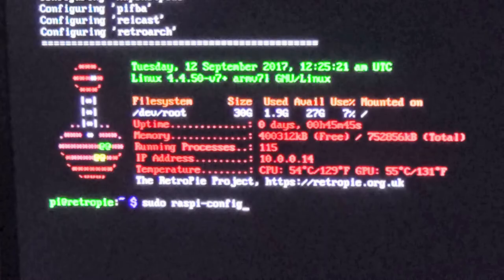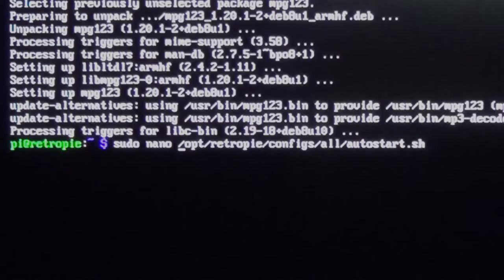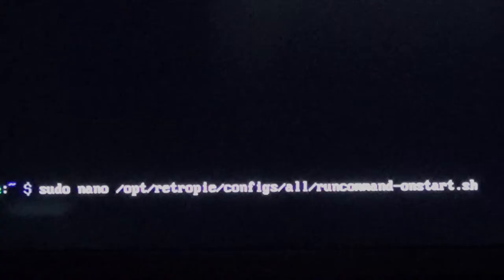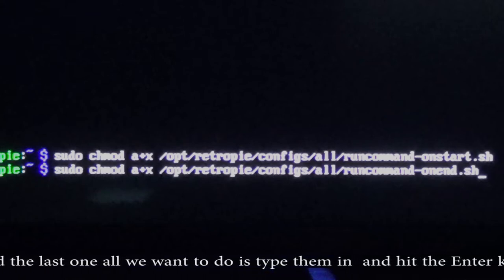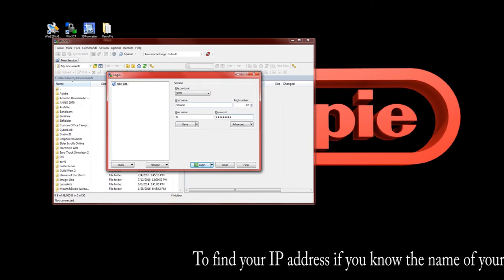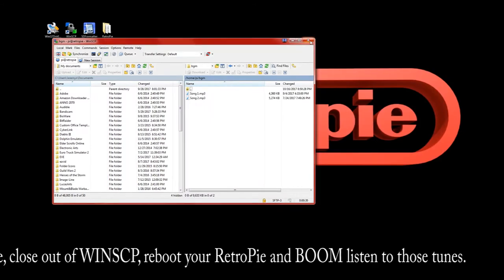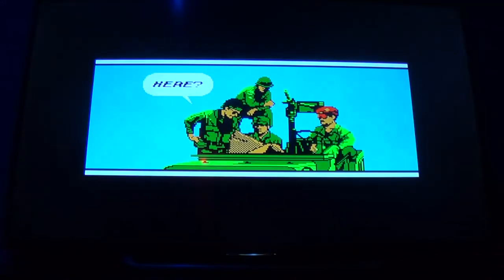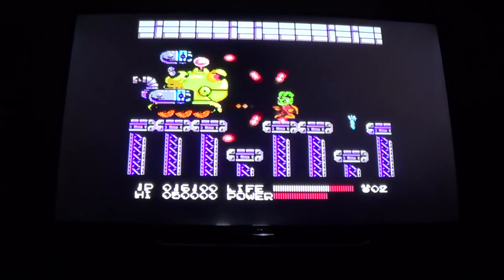How to Add Music to Your RetroPie That Will Play in the Background During Game Selection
This video covers my favorite addition to the RetroPie. Following this you will be able to add music to your RetroPie that will play when the RetroPie boots up and after the splash screen. It will continue playing while you scroll through your games and will stop when you enter a game. It will then start up again after you exit a game. The music will loop. You can also mess with how many seconds it takes for the music to start playing upon startup. The only drawback to this method, which in my opinion is small, is sometimes the musics volume might be too loud and also the songs will play in a random order. This is easy to get around however using additional software You can either combine the songs and mess with the volume or both. This method only plays MP3 music files as well. I think this is such an awesome feature and I thank everyone who figured this out. It such a cool addition and really makes the RetroPie pop.

All the commands and steps are below are in the order presented in the video. You can use the video for reference and just go down the line here and it should do the trick.

Turn On SSH
0. When RetroPie is booted up hit F4 key to enter command prompt
1. Type - sudo raspi-config & hit the enter key to continue
2. Select option 5 "Interfacing Options"
3. Select the 2nd option "Enable/Disable remote command line access to your pi using SSH"
4. Hit enter a couple of times until your back to menu
5. Go down to finish and reboot your RetroPie. If it does not ask you to reboot type in sudo reboot and hit enter to reboot

Install MPG123
0. When RetroPie is booted up hit F4 key to enter command prompt
1. Type sudo apt-get install mpg123 & hit enter to install
2. When it prompts  you type in Y for yes to finish install

Rest of the Commands In Order
1. type - sudo nano /opt/retropie/configs/all/autostart.sh and hit enter
2. Line Break Above emulationstation
3. I CAN'T TYPE THIS IN NOTES CHECK OUT VIDEO - 9:04
4. ctrl + o then enter = save and then ctrl + x = exit to get back to the command line
5. type - sudo nano /opt/retropie/configs/all/runcommand-onstart.sh and hit enter
6. type - pkill -STOP mpg123
7. ctrl + o then enter = save and then ctrl + x = exit to get back to the command line
8. type - sudo nano /opt/retropie/configs/all/runcommand-onend.sh and hit enter
9. type - pkill -CONT mpg123
10.ctrl + o then enter = save and then ctrl + x = exit to get back to the command line
11.type - sudo chmod a+x /opt/retropie/configs/all/runcommand-onstart.sh and hit the enter key to run command
12.type - sudo chmod a+x /opt/retropie/configs/all/runcommand-onend.sh and hit the enter key to run command
13.type - sudo nano /home/pi/.bashrc and hit enter
14.Scroll all the way down until you see retropie_welcome then make a space between retropie_welcome & # RETROPIE PROFILE END
15.type - [[ $(tty) == "/dev/tty1" ]] && pkill mpg123
16.ctrl + o then enter = save and then ctrl + x = exit to get back to the command line
17.type - mkdir /home/pi/bgm and hit enter to run command
18.type - sudo reboot and hit enter to reboot your RetroPie

Song I Used On RetroPie - Big Giant Circles - Go For Distance